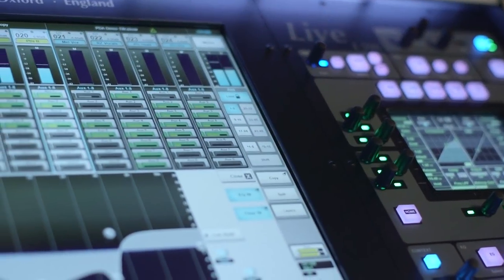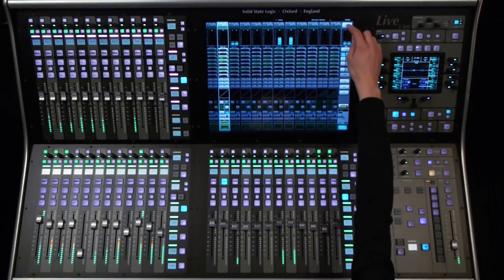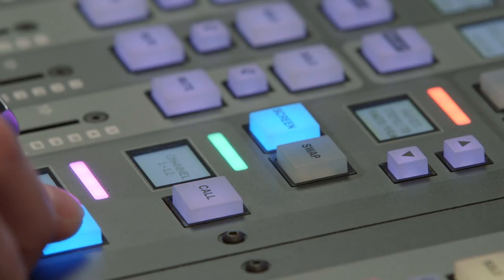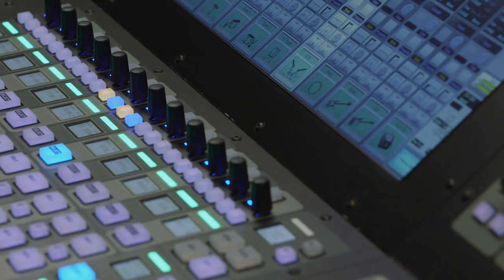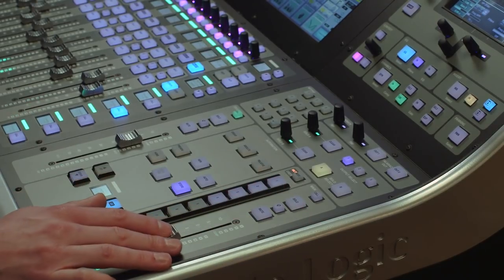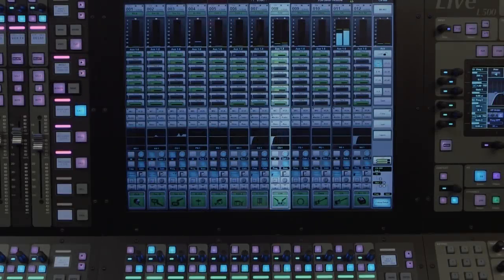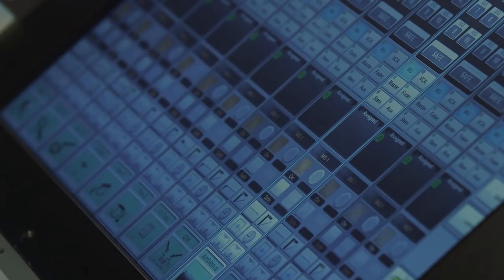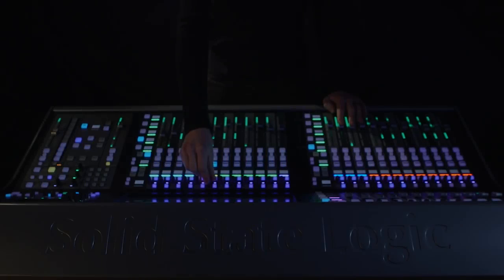SSL Live Console Overview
A video introduction to the user interface of the SSL Live console.